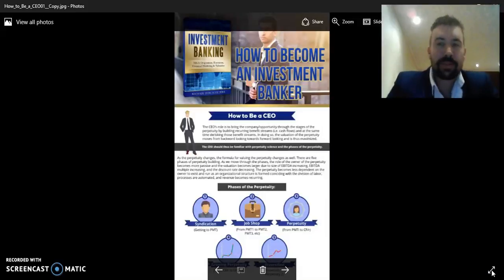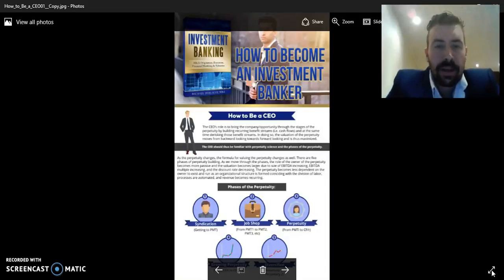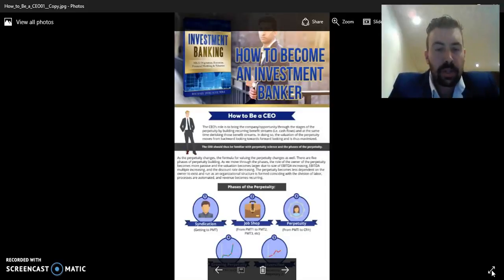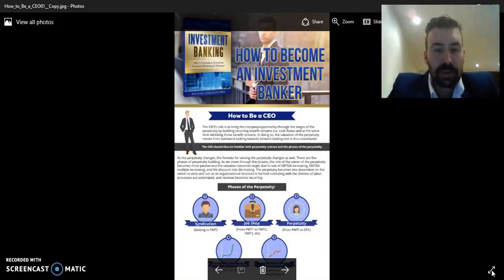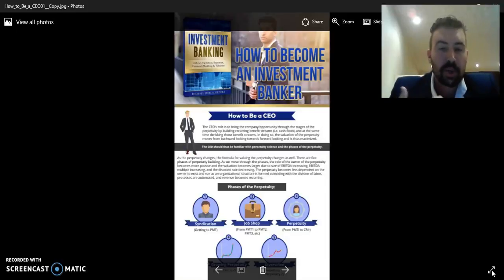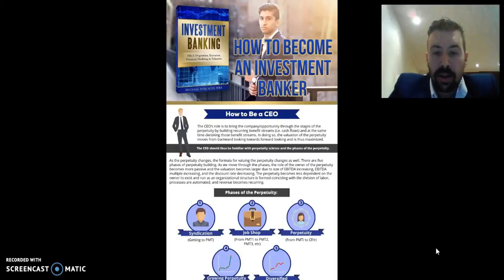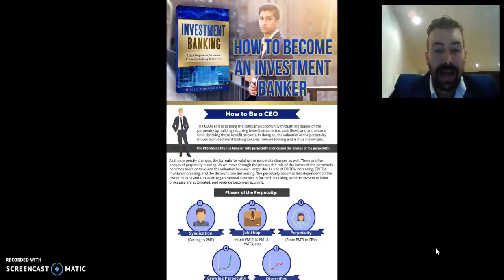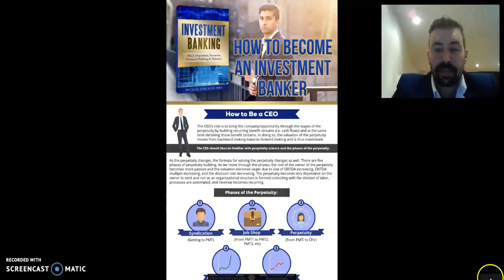How to Be a CEO - Investment Banking University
The CEO’s role is to bring the company/opportunity through the stages of the perpetuity by building recurring benefit streams (i.e. cash flows) and at the same time de-risking those benefit streams. In doing so, the valuation of the perpetuity moves from backward looking towards forward looking and the valuation is thus maximized (based upon a multiple of future earnings).
The CEO should thus be familiar with Perpetuity Science and the phases of the perpetuity.

As the perpetuity changes, the formula for valuing the perpetuity changes as well. There are five phases of perpetuity building. As we move through the phases, the role of the owner of the perpetuity becomes more passive and the valuation becomes larger due to size of EBITDA increasing, EBITDA multiple increasing, and the discount rate decreasing. The perpetuity becomes less dependent on the owner to exist and run as an organizational structure is formed coinciding with the division of labor, processes are automated, and revenue becomes recurring.

Phases of the Perpetuity:

I. Syndication (Getting to PMT)
II. Job Shop (From PMT1 to PMT2, PMT3, etc)
III. Perpetuity (From PMTi to CF/r)
IV. Growing Perpetuity (From CF/r to CF/r– g)
V. Diversified (Perpetuity 1 + Perpetuity 2)